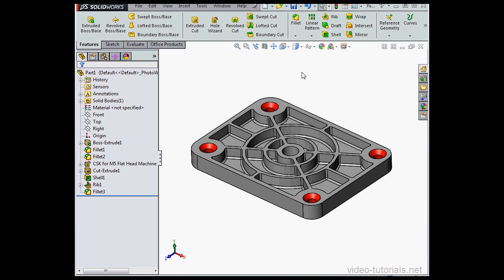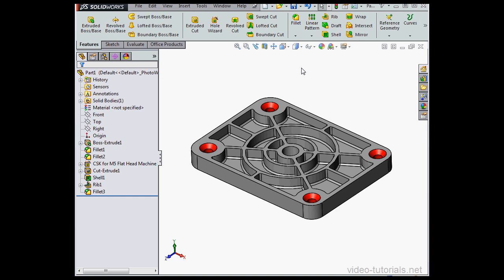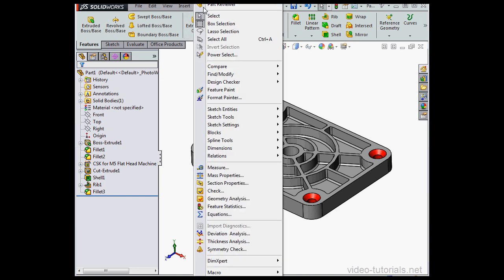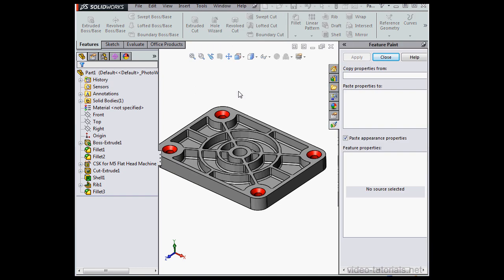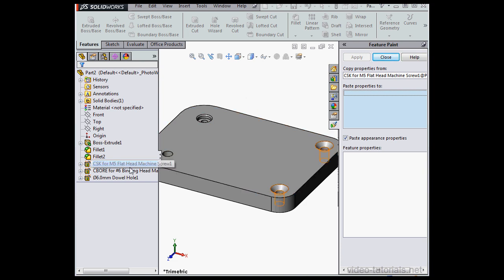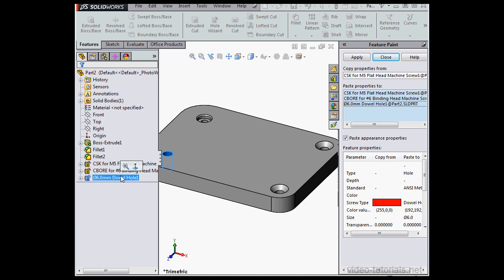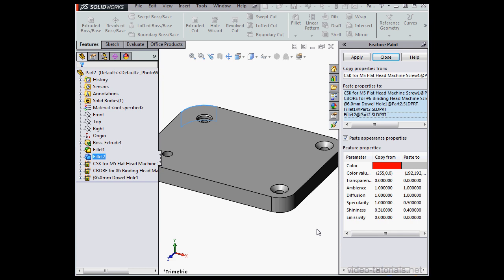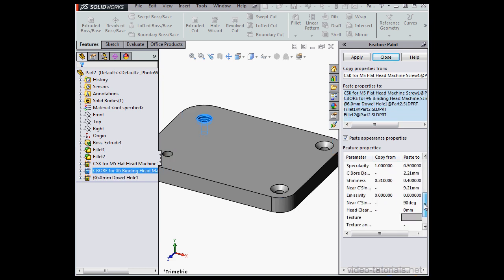SolidWorks Tutorials Utilities - How to use the Feature Paint tool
In this SolidWorks tutorial, we show you how to use the Feature Paint tool of the SolidWorks Utilities toolset.

This video was filmed with SolidWorks 2014 and is part of our new course on SolidWorks Utilities.